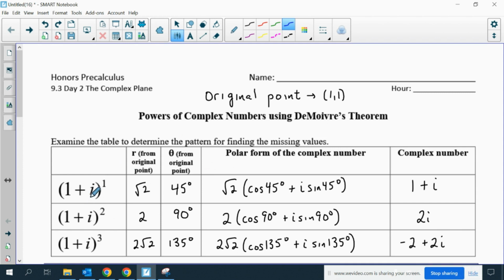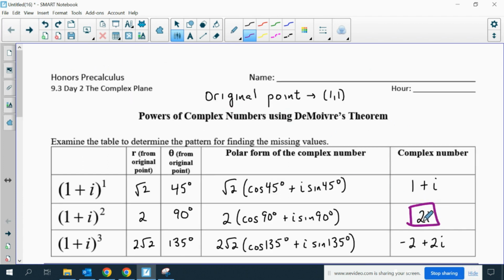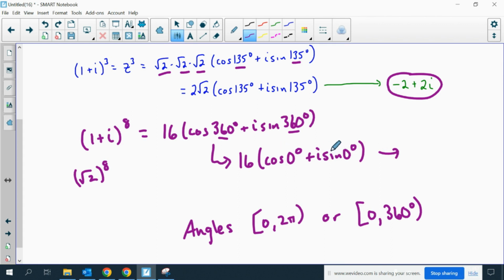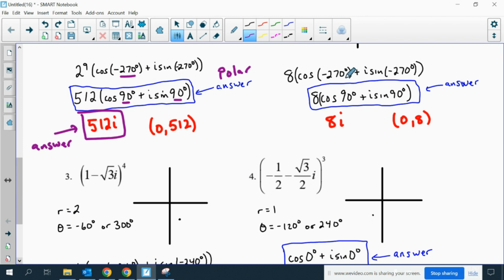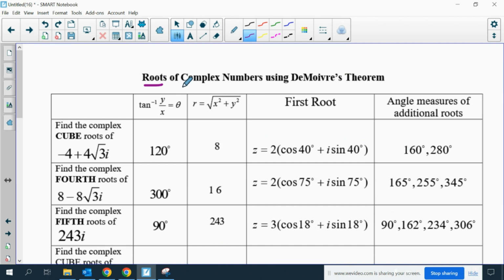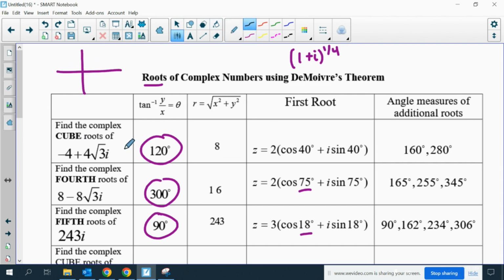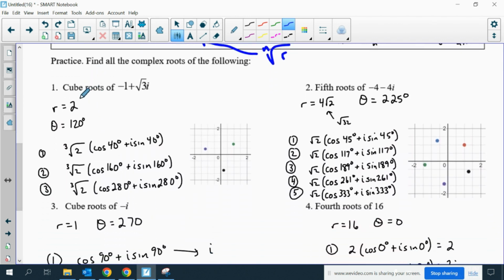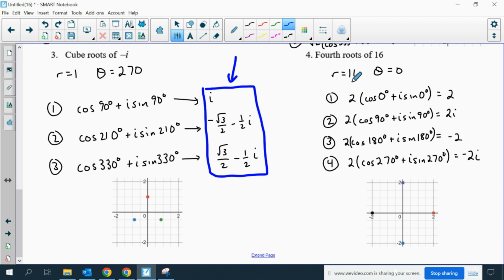HPC De Moivre's Theorem